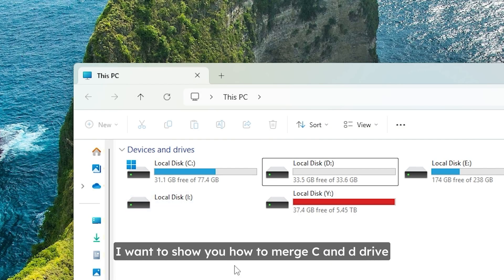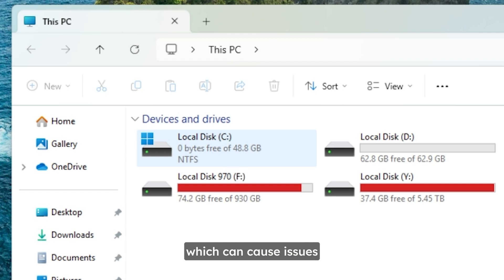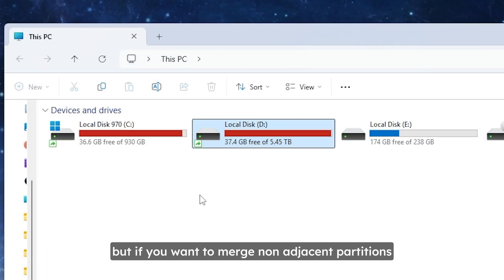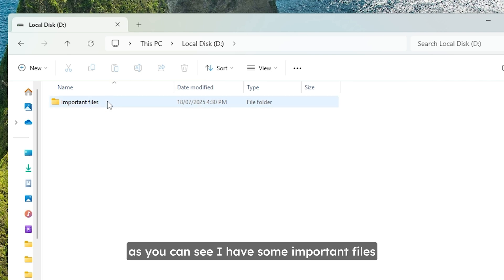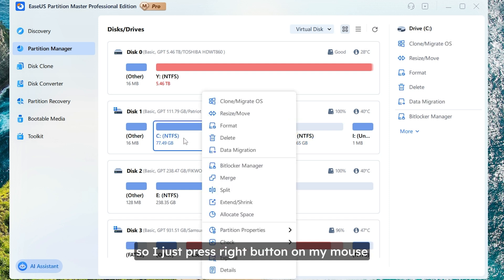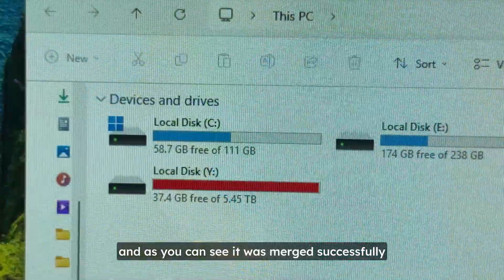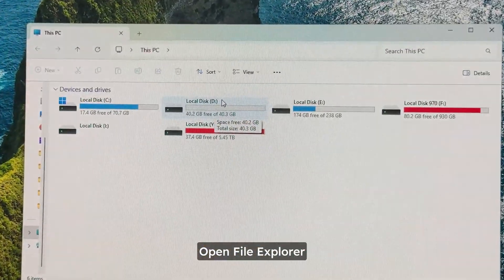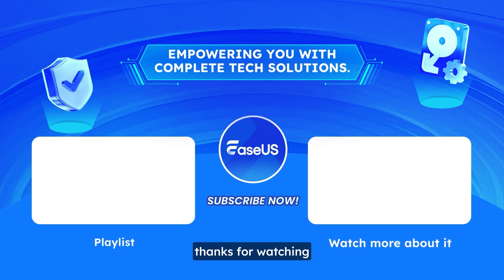How to Merge/Combine C and D Drive Without Losing Your Data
Running out of space on C drive? Learn how to merge C and D drive without losing data using EaseUS Partition Master ✅[Free Version]

⏲️⏲️⏲️Time Stamp⏲️⏲️⏲️
00:00 – Introduction
00:10 – Why Merge C and D Drives
00:42 – Introducing EaseUS Partition Master
01:07 – Checking D Drive Data
01:39 – How to Merge C and D Drives
02:12 – Verify Data After Merge
02:27 – How to Split Partitions
02:47 – Tips for Freeing Up Disk Space

✅ This video will help if you:
🔴Need more free space on the C drive without deleting your D drive
🔴Want to merge partitions without losing data, even if D contains files
🔴Tried Disk Management but found “Extend Volume” greyed out
🔴Are looking for a safe and simple solution that works on Windows 10/11

Method: Merge C and D with EaseUS Partition Master
1️⃣: Download and install EaseUS Partition Master Free.
2️⃣: Launch the software and locate your drives (e.g., Disk 1 with C and D).
3️⃣: Right-click on C drive and choose Merge, then select D drive as the one to merge with.
4️⃣: Confirm the final combined size of the C drive.
5️⃣: Click OK, then hit Execute 1 Task, Apply. Your system will reboot and begin the merging process.
6️⃣: After reboot, open File Explorer. You'll see that C drive now has more space, and your files from D—images, documents, videos—are fully preserved.

💡 Bonus Tip: The app also allows you to split partitions, in case you want to allocate space back to D later.
🧼 Extra Tips to Free Up Space:
——Clean browser cache and Windows temporary files
——Use built-in cleanup tools for even more storage efficiency